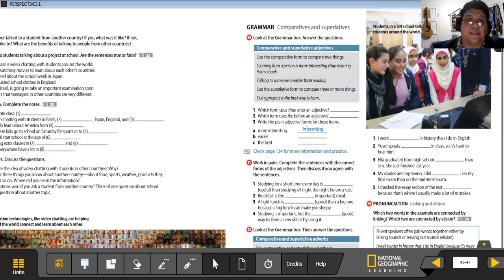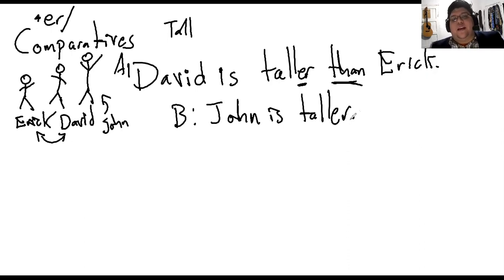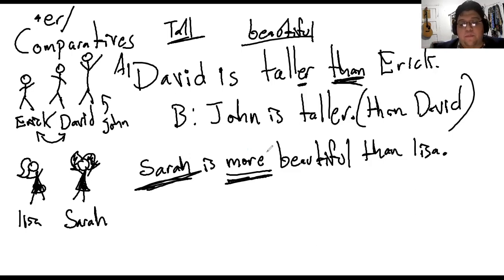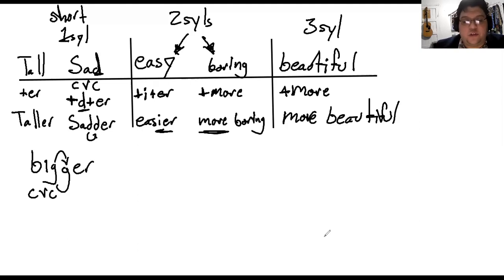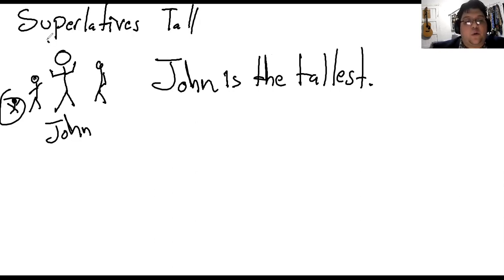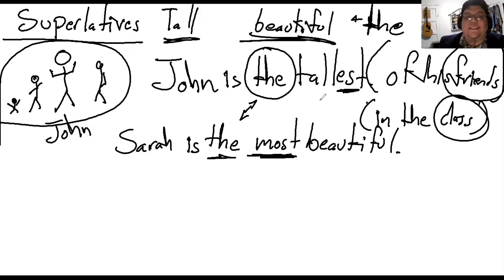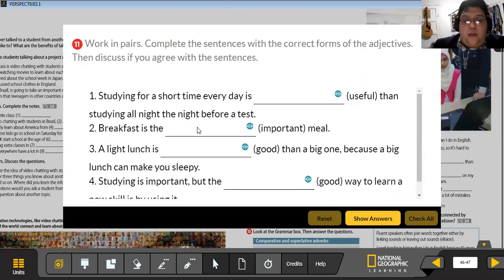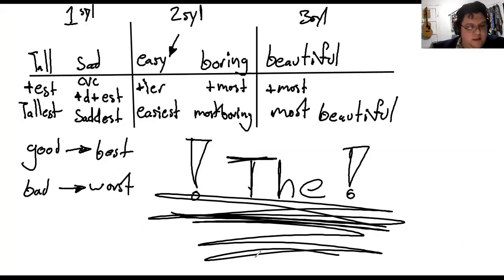4A comparatives and superlative (English)